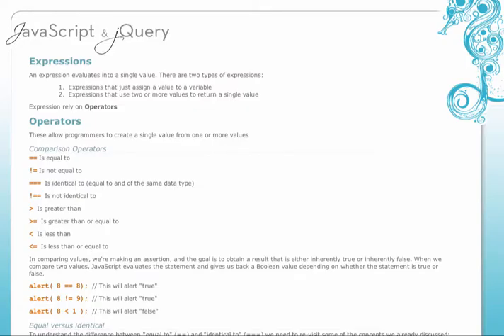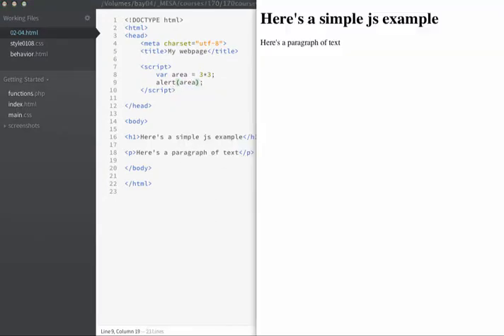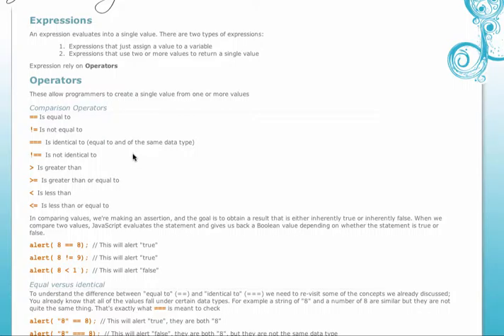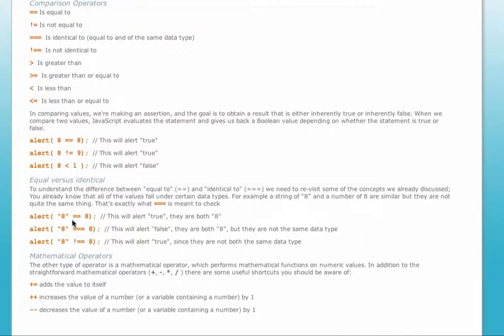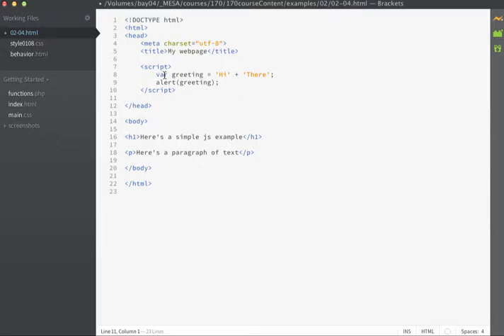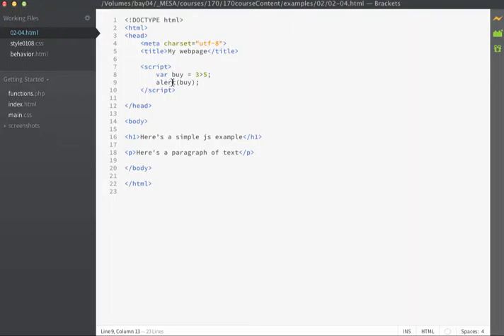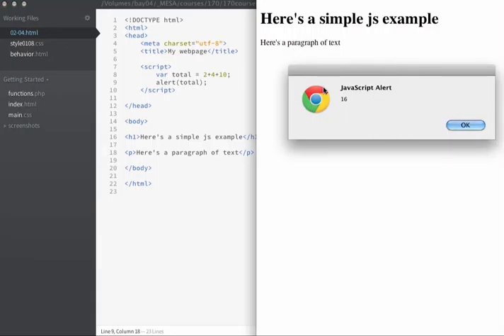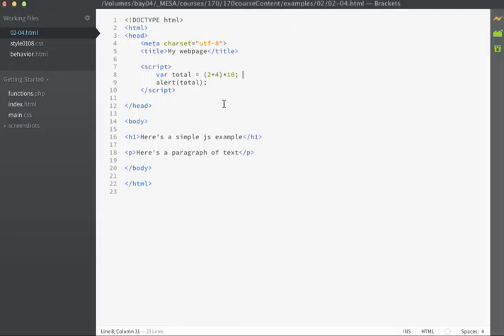jsjq 02-05 | Expressions and operators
Overview of Expressions and Operators in JavaScript